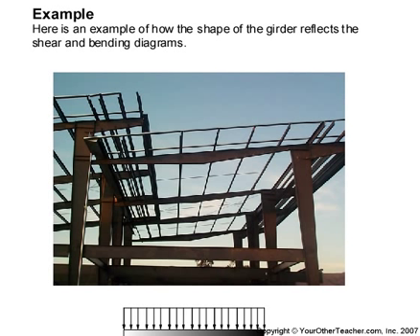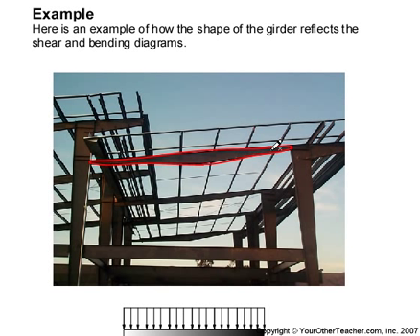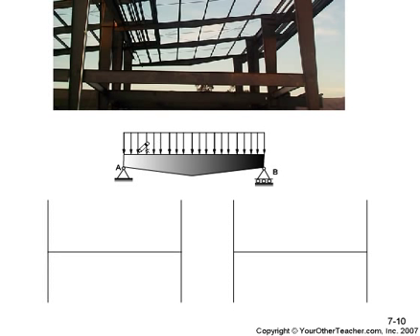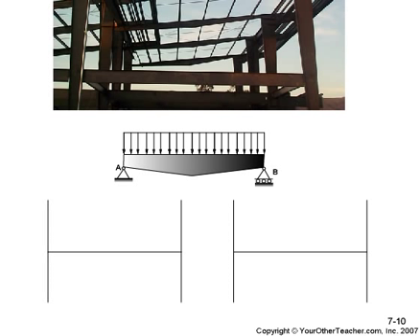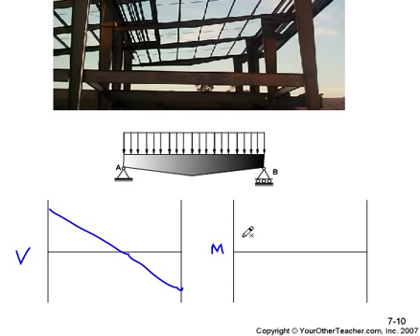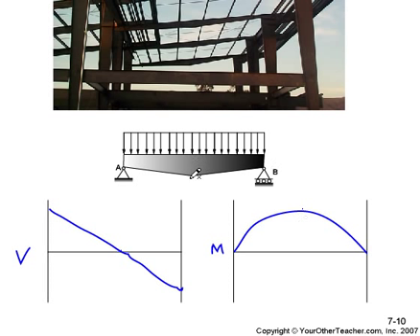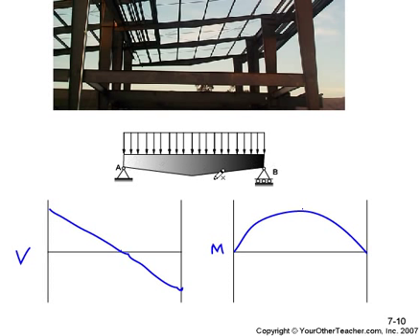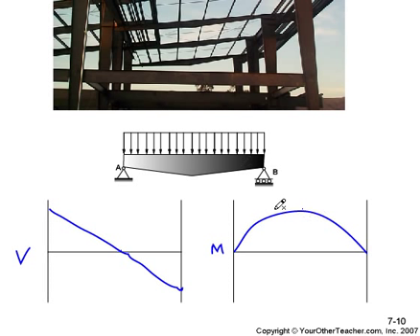Statics (Statics-07-10)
Analysis of a truss structure.